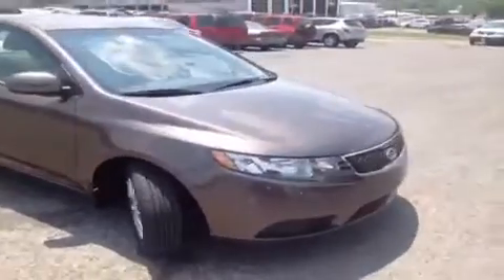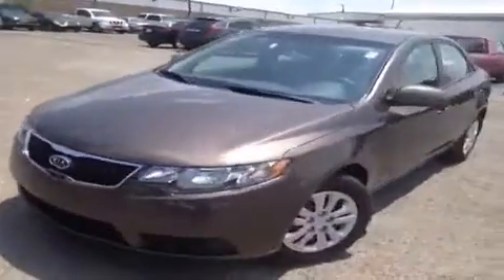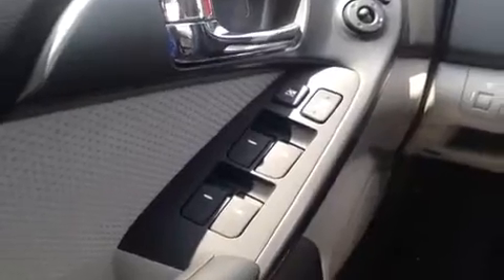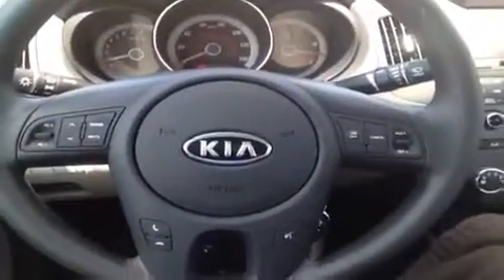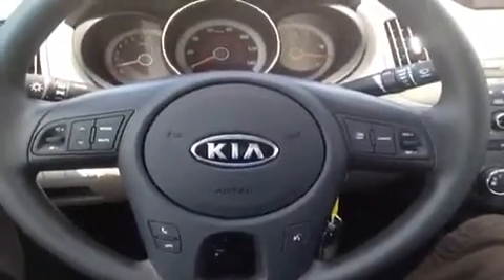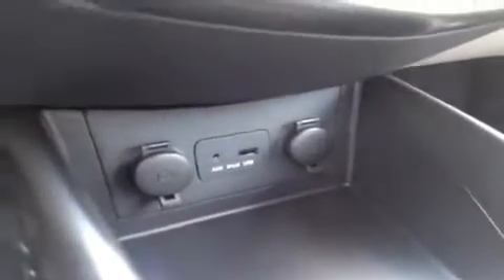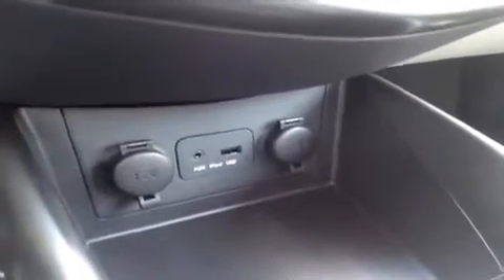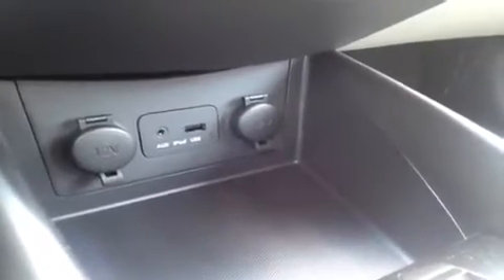2013 Kia Forte EX Nashville TN | C13056 | Carnival Kia